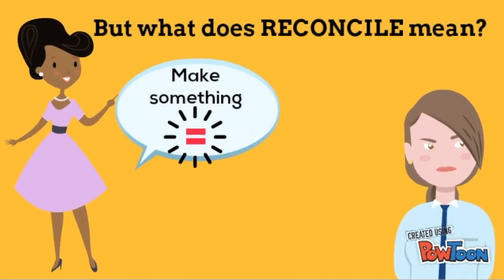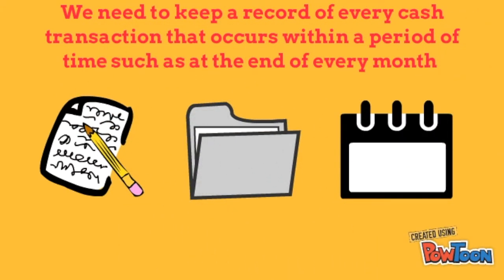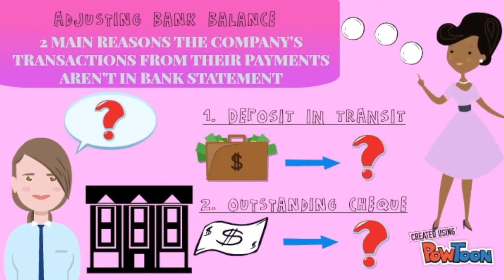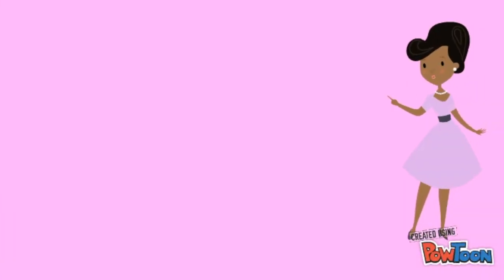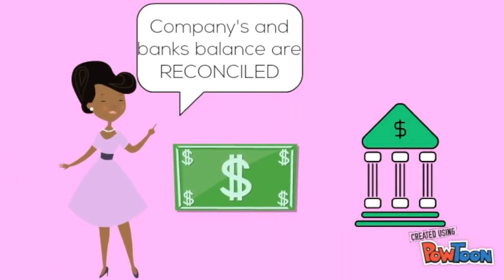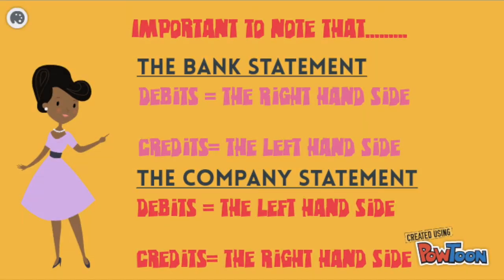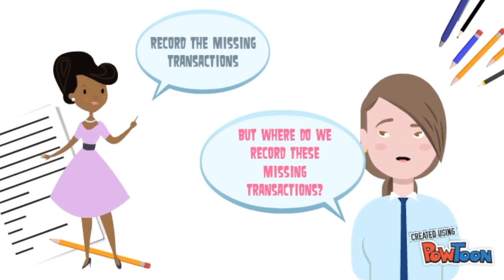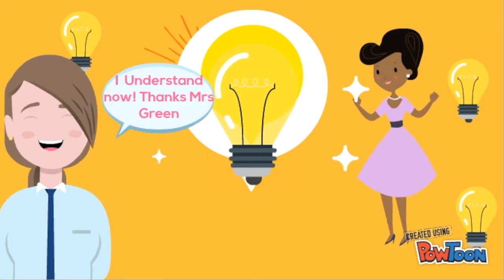Bank Reconciliation Screencast Assignment